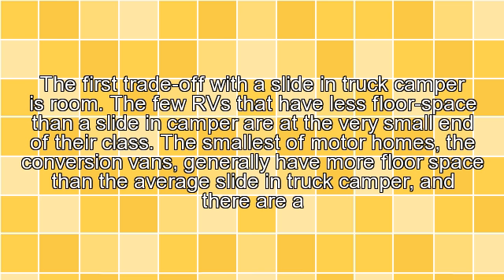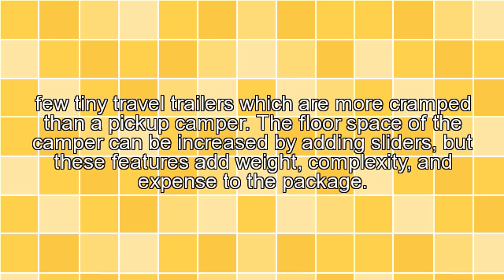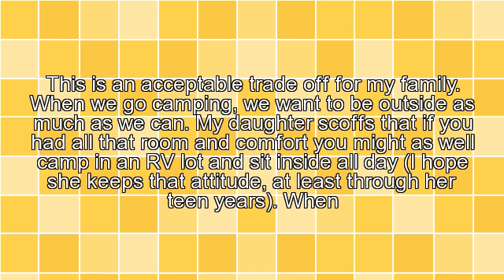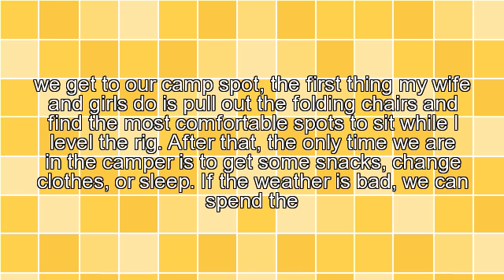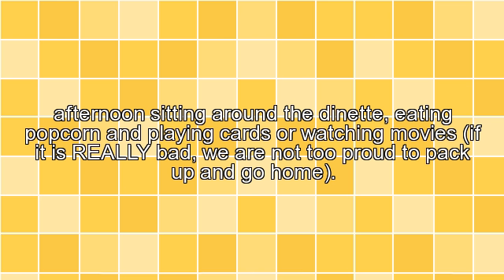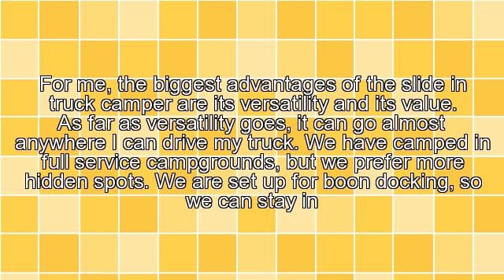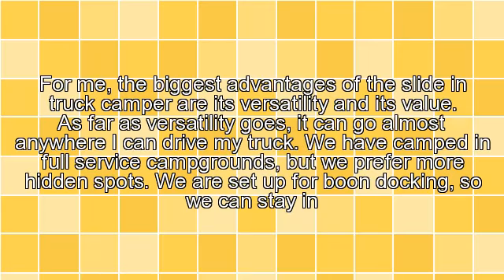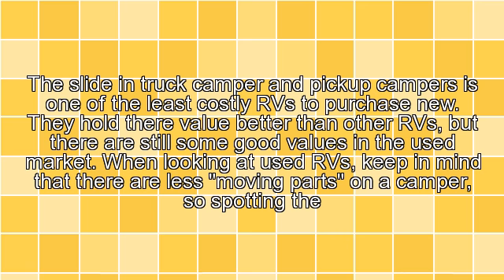Slide in Truck Campers - The Most Versatile RV Solution